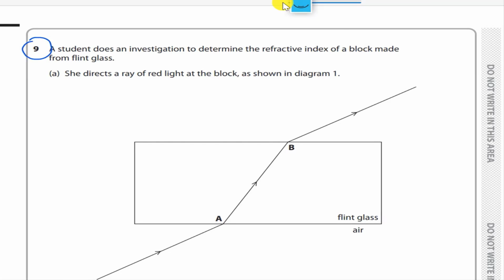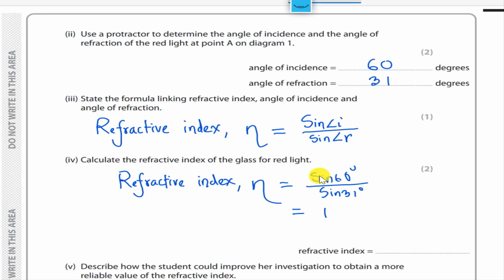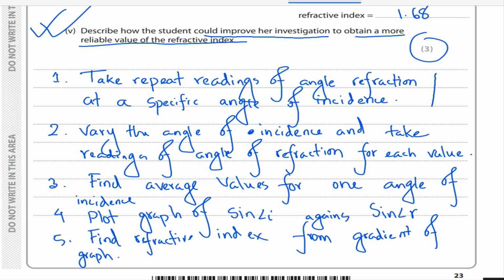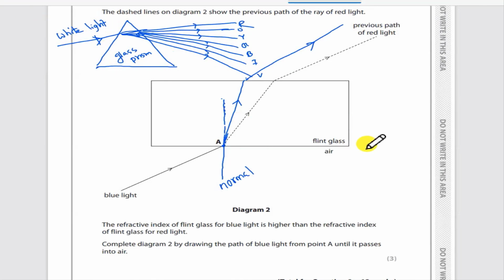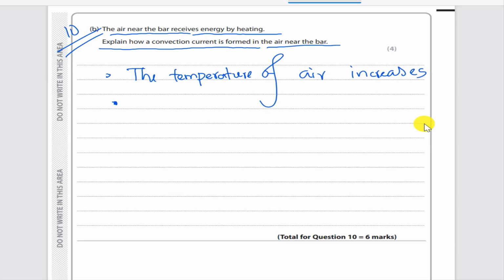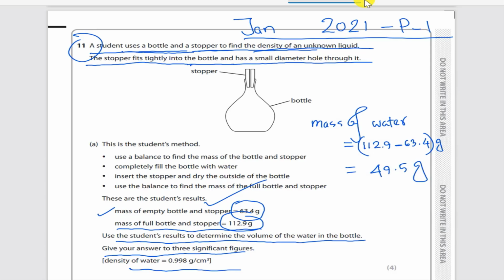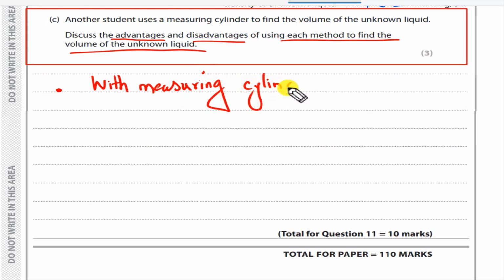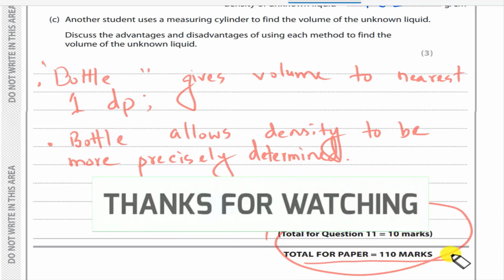EDEXCEL IGCSE O LEVEL PHYSICS || January 2021 Paper 1 || PART 2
EDEXCEL IGCSE O LEVEL PHYSICS || January 2021 Paper 1 || PART 2|| Jahangir's Science School
This is part 2 of the IGCSE physics revision series. IGCSE Edexcel physics paper 1 of January 2021.

Forces and Shape